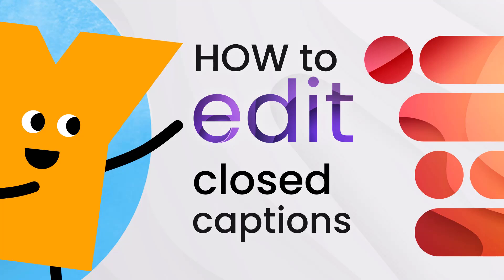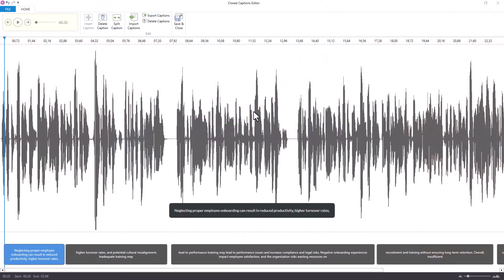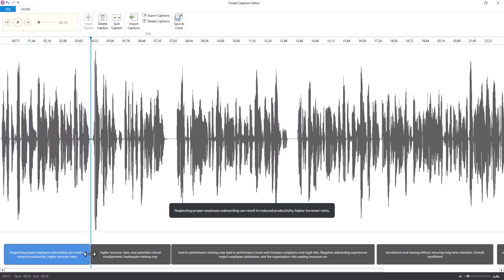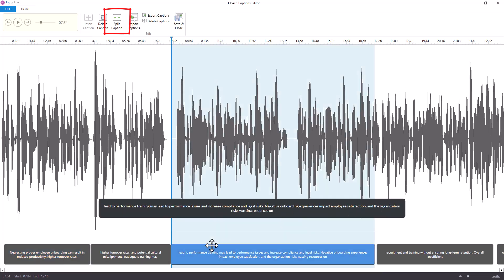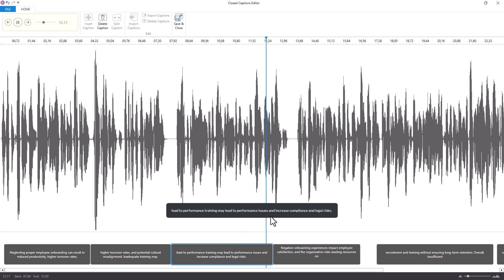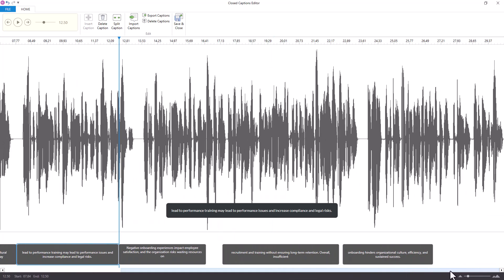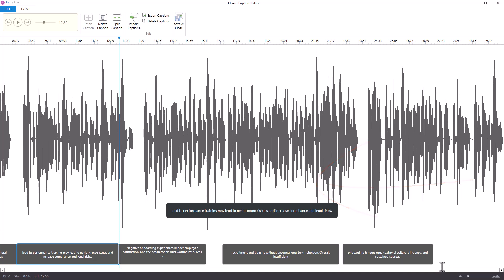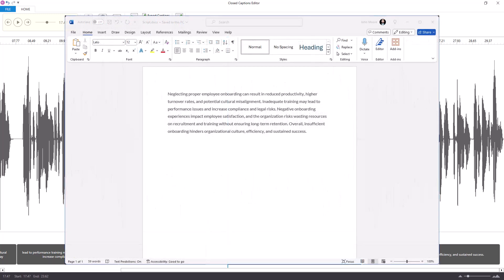How to Edit Closed Captions in Articulate Storyline 360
Storyline does an amazing job of creating closed captions and on occasion, you may need to tweak them. In this video, we show you some tips that we use when editing closed captions.